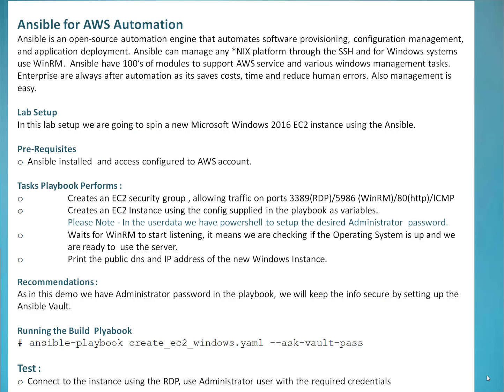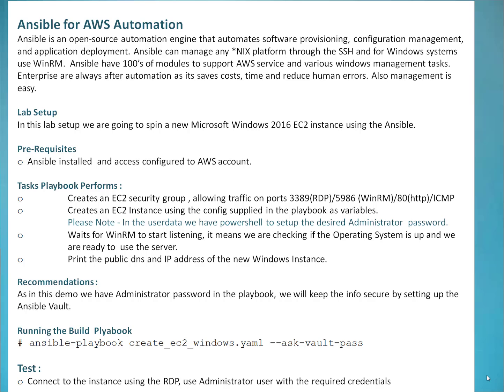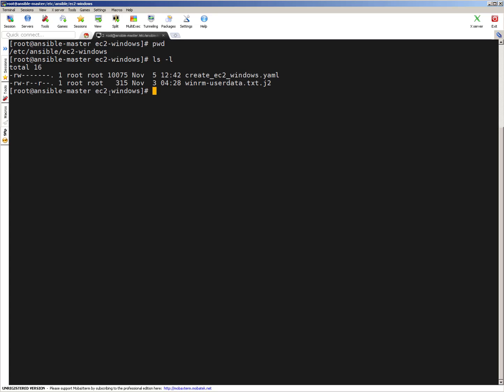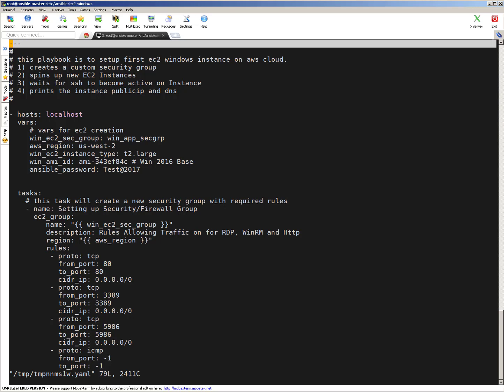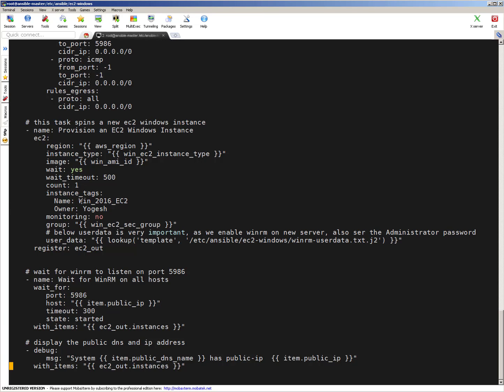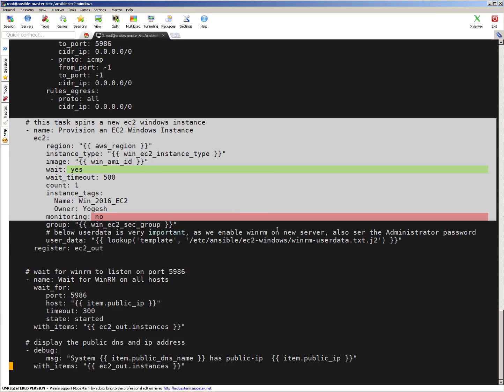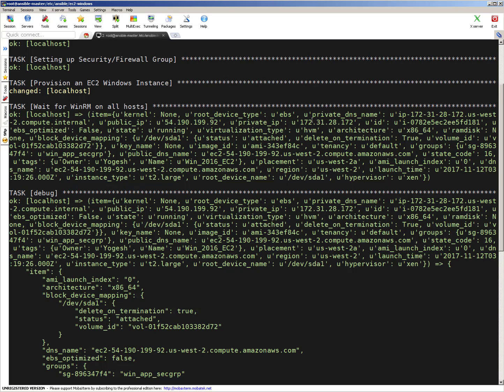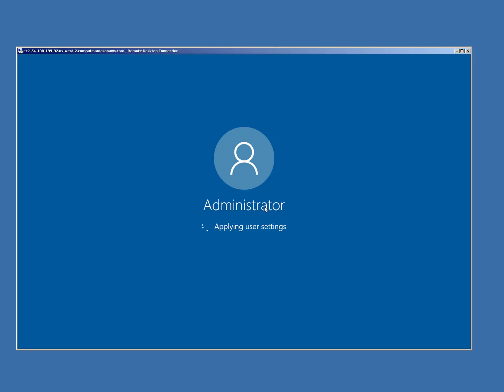Ansible Automation | Create Windows EC2 Instance using Ansible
Ansible is an open-source automation engine that automates software provisioning, configuration management, and application deployment. Ansible can manage any *NIX platform through the SSH and for Windows systems use WinRM.  Ansible have 100’s of modules to support AWS service and various windows management tasks.
Enterprise are always after automation as its saves costs, time and reduce human errors. Also management is easy.

Lab Setup
In this lab setup we are going to spin a new Microsoft Windows 2016 EC2 instance using the Ansible.

Pre-Requisites
  Ansible installed  and access configured to AWS account.

Watch video for details: